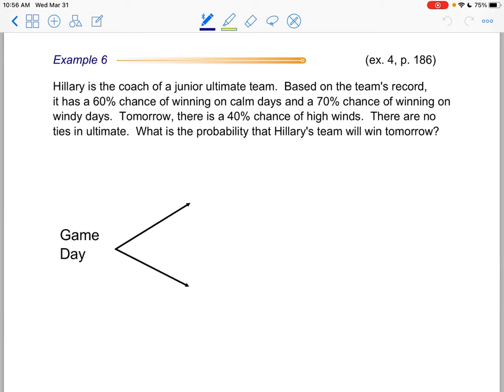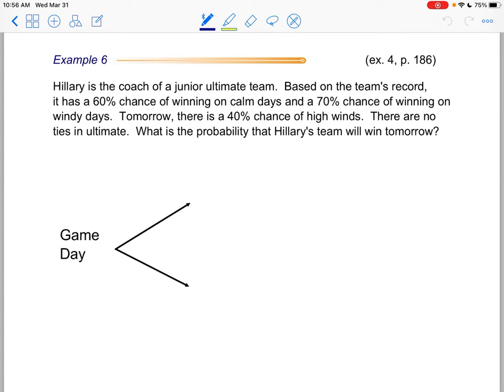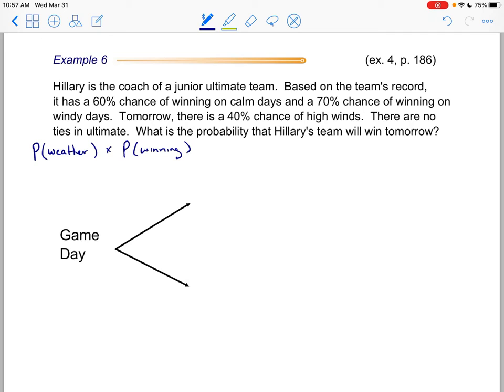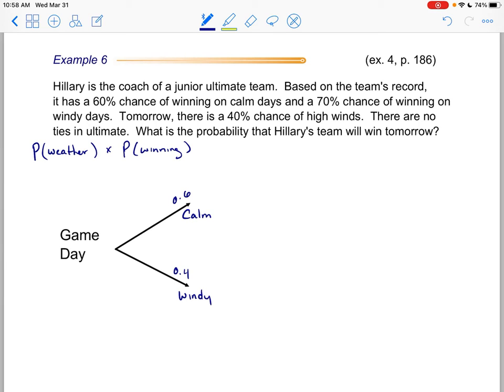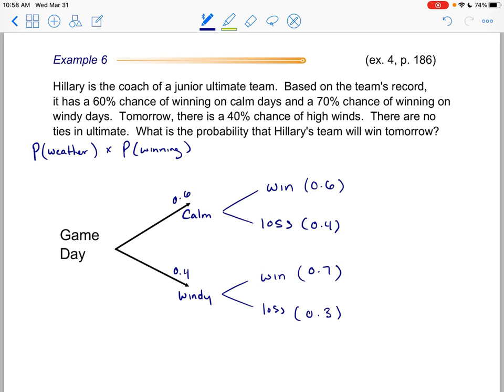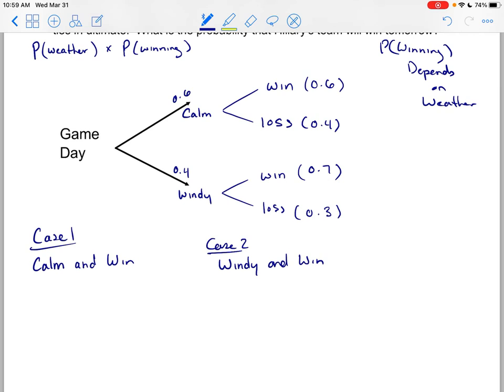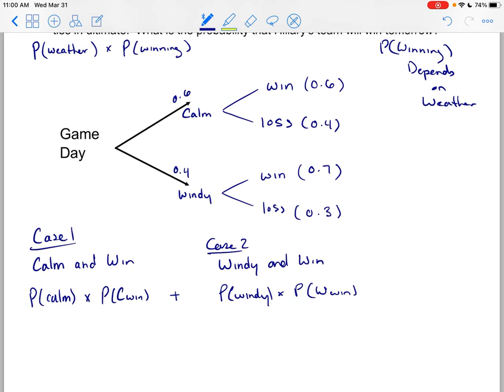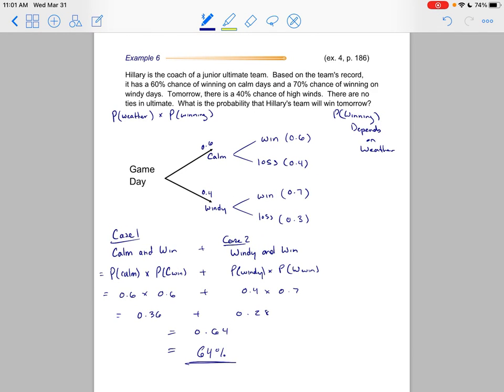Math 3201 Sec 3.6 Example 6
Math 3201
Unit 3 - Probability
Section 3.6 Independent and Dependent Events
Example 6
March 2021
Mr. Perry